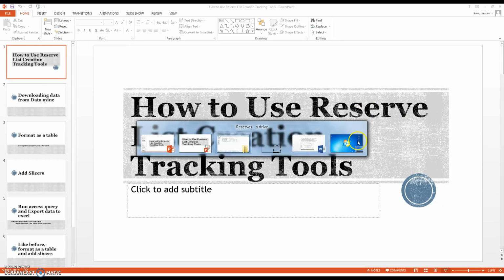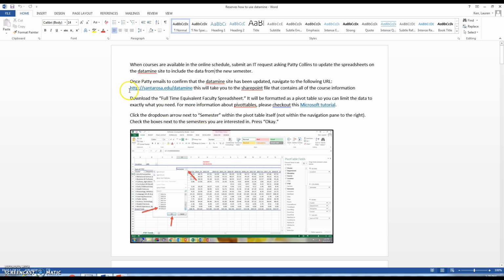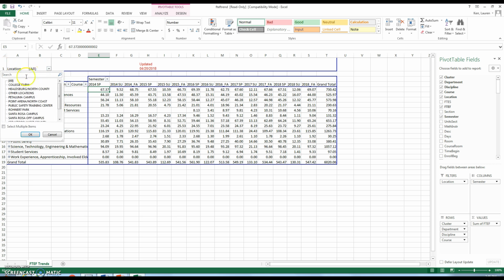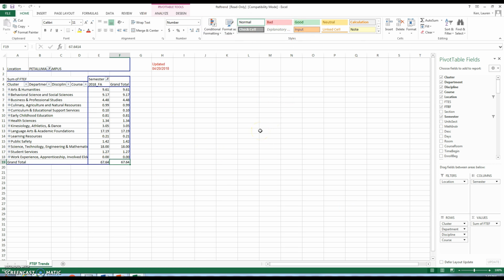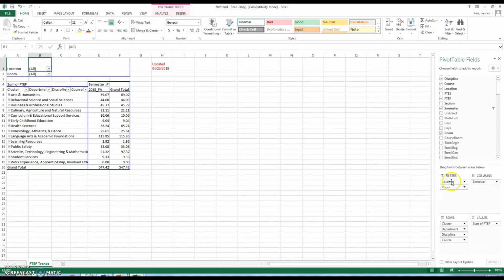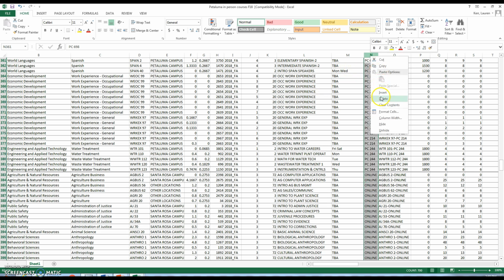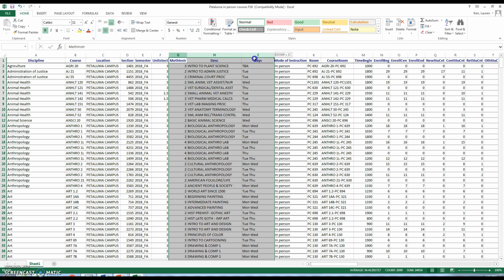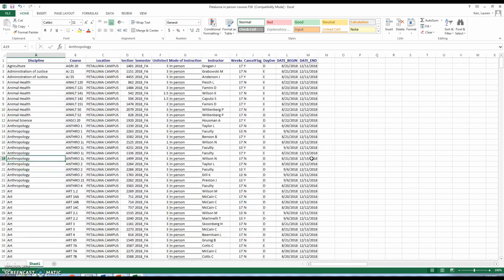Reserve list spreadsheets (part 1)